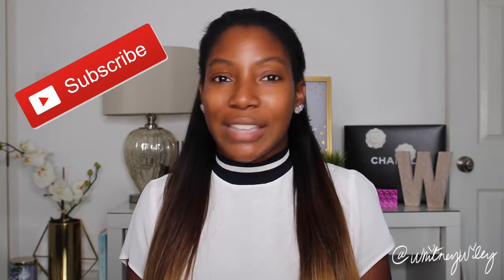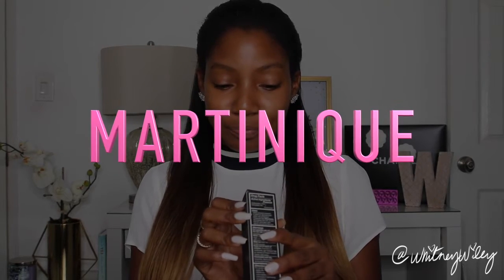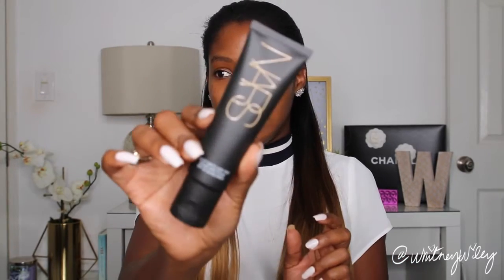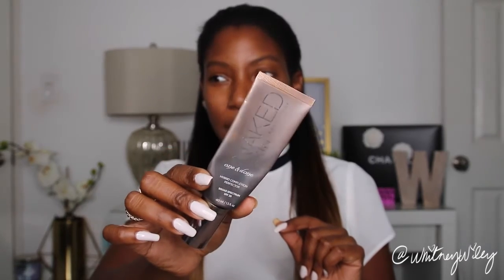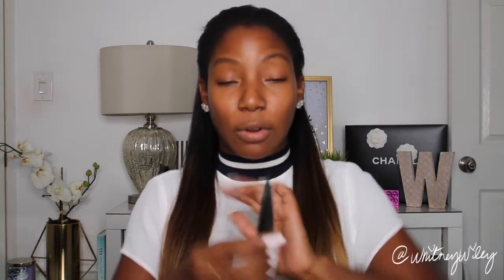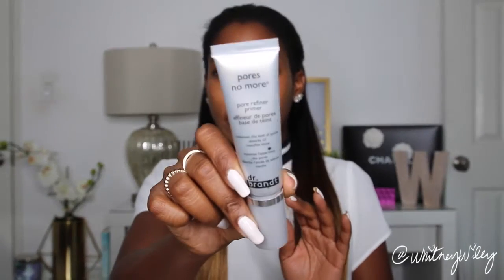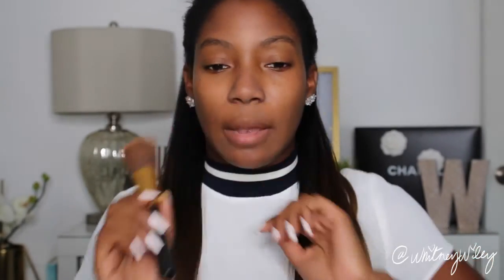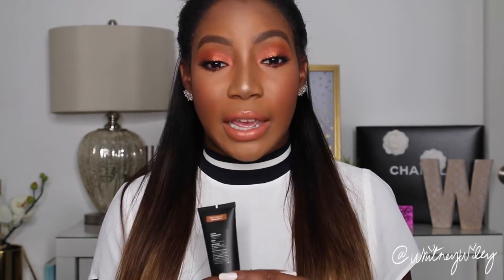NARS VELVET MATTE SKIN TINT Martinique | Whitney Wiley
Hey Guys!! I've been looking to add another tinted moisturizer to my collection and obviously one that works for black women and brown skin. So I picked up the Nars Velvet Matte Skin Tint - Med/Dark 3 in Martinique. This full coverage tinted moisturizer was exactly what I was looking for everyday makeup during the spring in summer. Hope you enjoy the demo / review / first impressions all rolled into one! Let me know if you have any other tinted moisturizers that you like that I should try!

XO
 Whitney Wiley

▽ PRODUCTS MENTIONED

NARS Velvet Matte Skin Tint | Martinique
Dr. Brandt Pores No More Primer
NARS Soft Matte Complete Concealer | Caramel
Laura Mercier Translucent Loose Setting Powder

▽ SAVE MONEY $$$